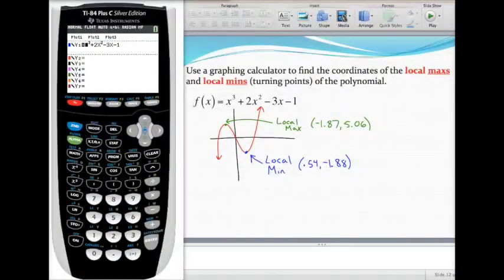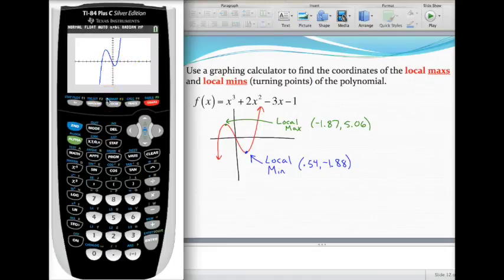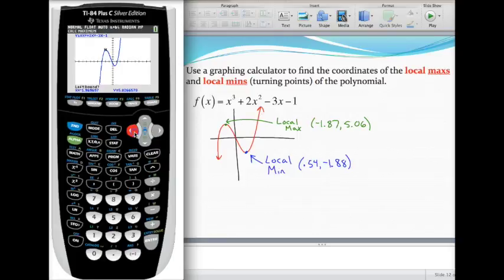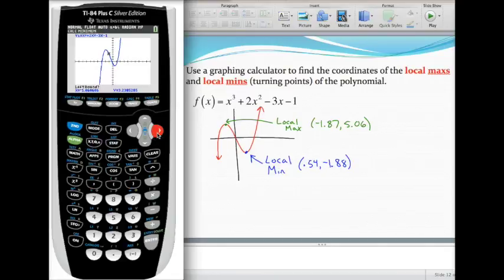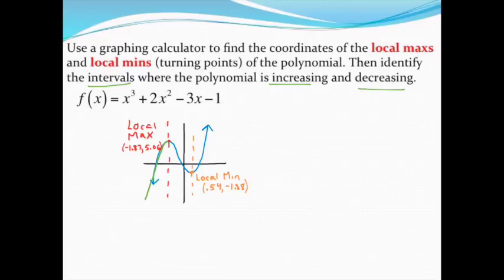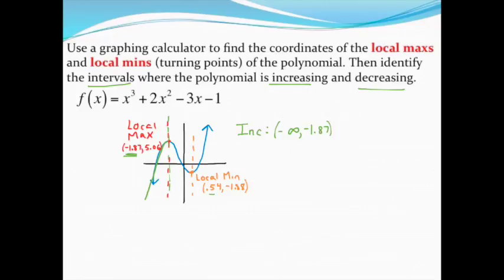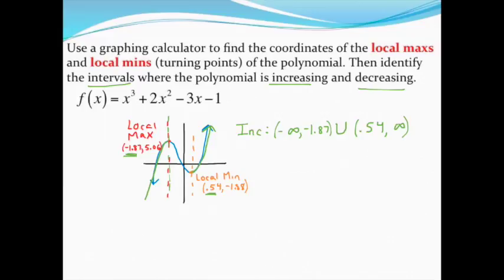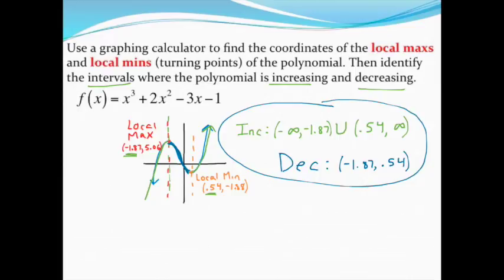Find local mins and local maxs of a polynomial and intervals where it is increasing and decreasing